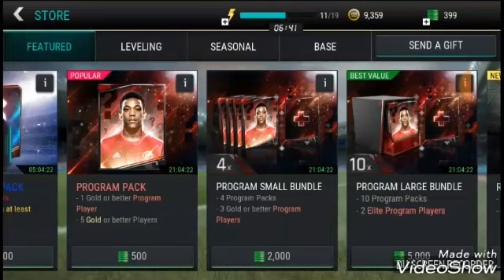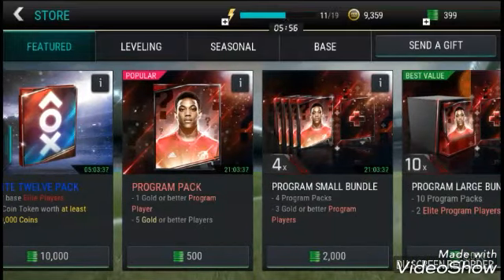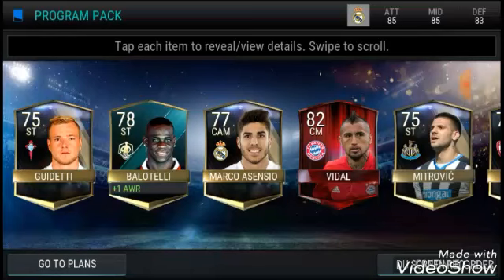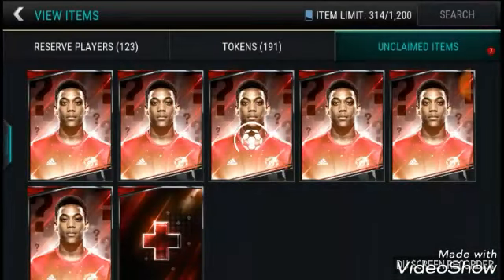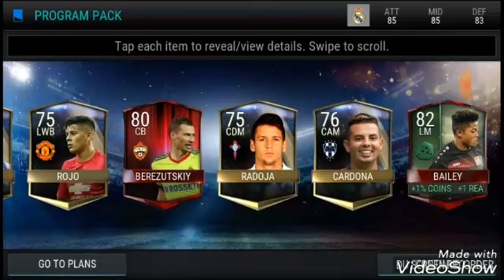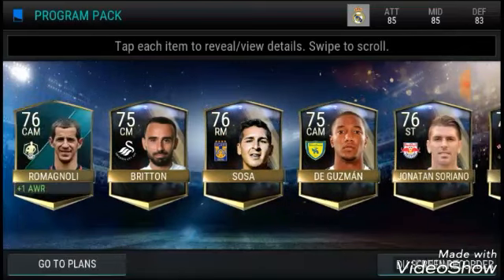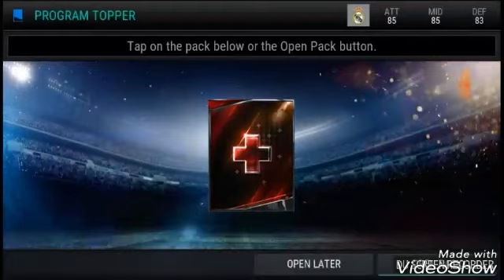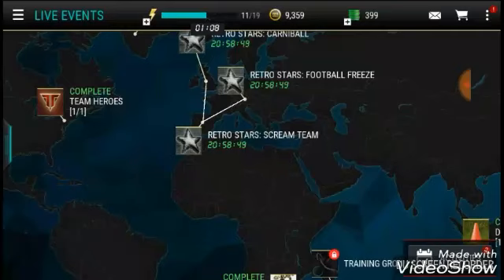FIFA MOBILE PROGRAM BUNDLE AND PACKS. ELITES AGAIN!!!!!